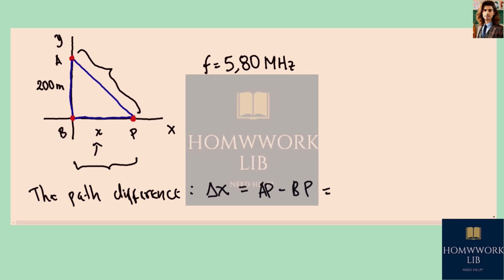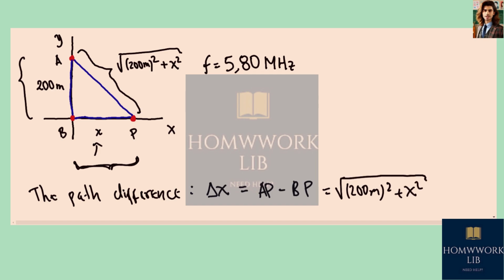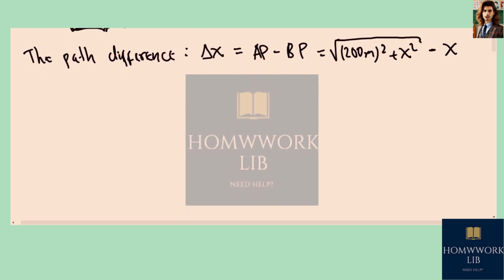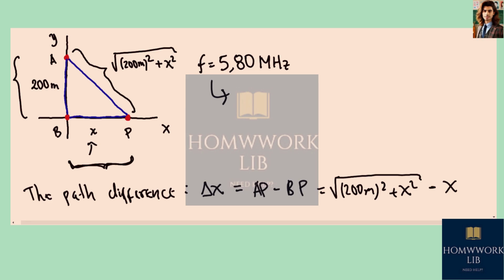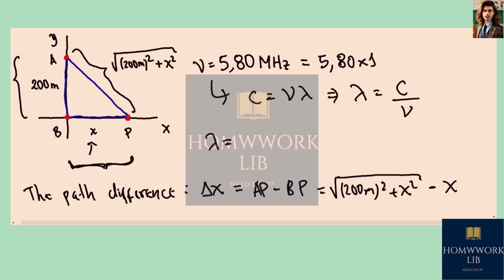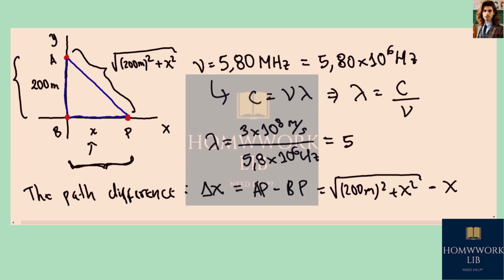[Physics] Two radio antennas radiating in phase are located at points and apart (Fig. ). The radio w